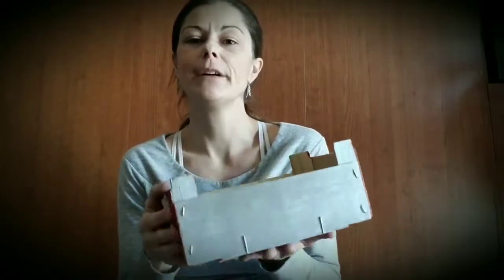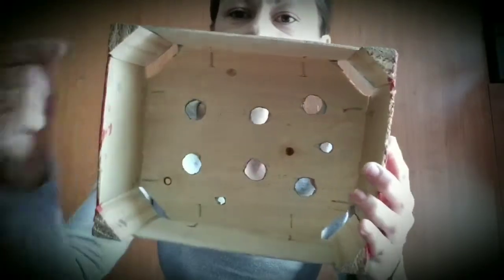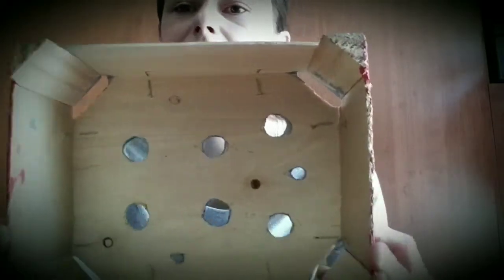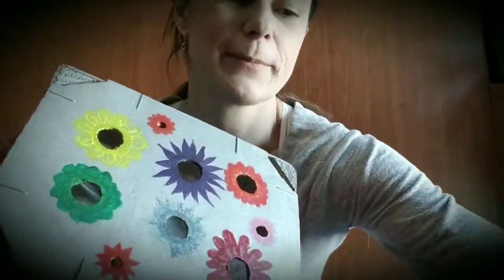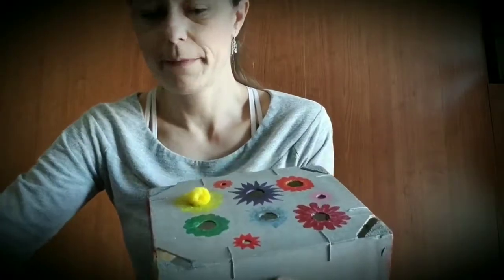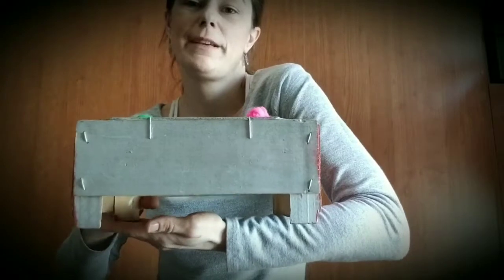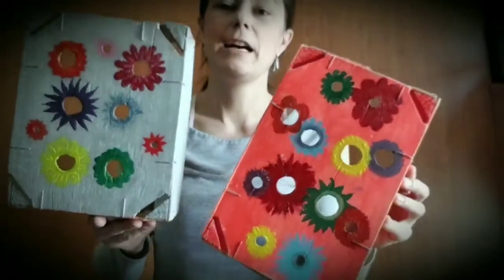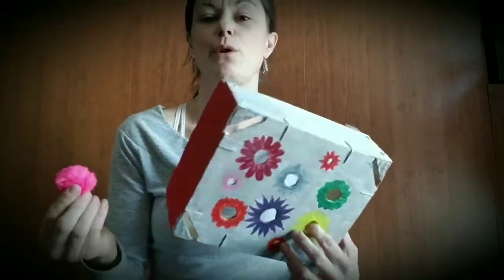Pom-Pom Push Box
Learn how to create your own toys and educational resources using household items!
Use these simple activities to create purposeful play situations with your child.